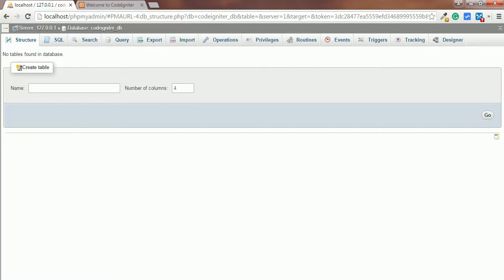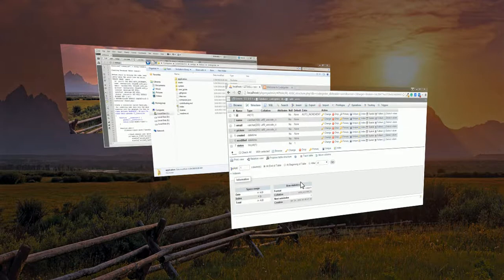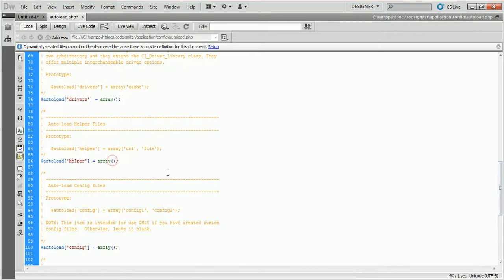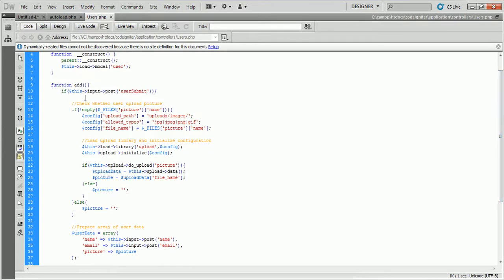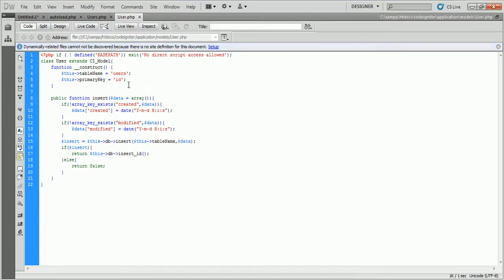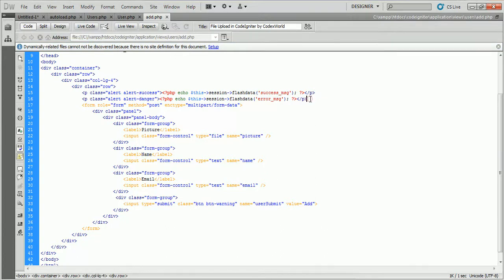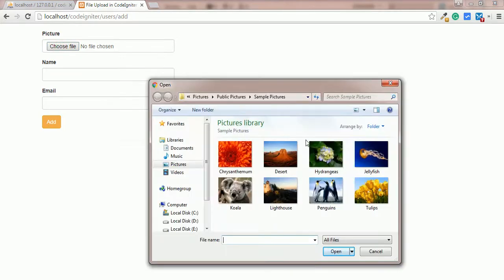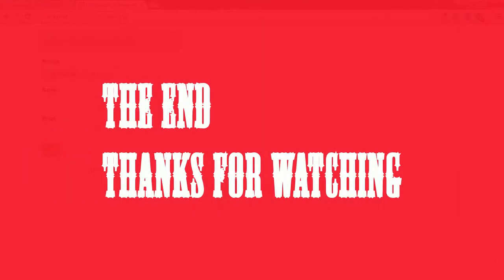How to Upload File in CodeIgniter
This video tutorial helps you learn how to upload files in CodeIgniter using File Uploading Class. We'll demonstrate an example of file upload using upload library in CodeIgniter.